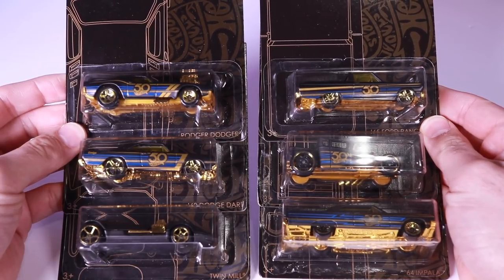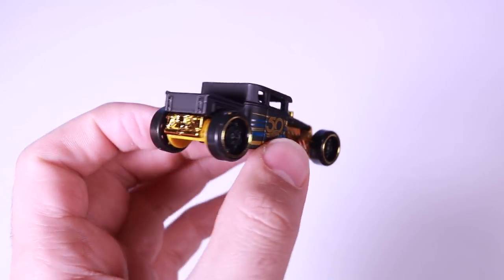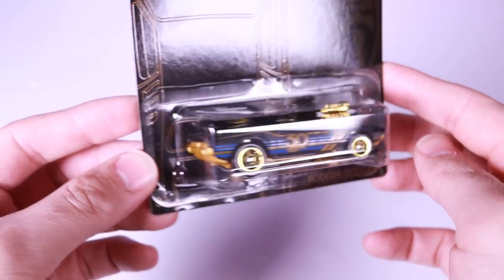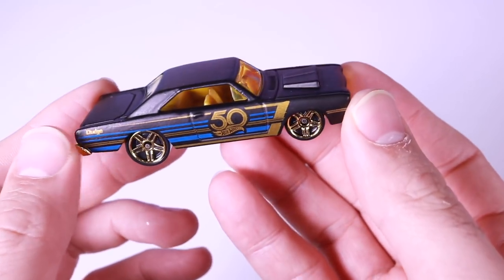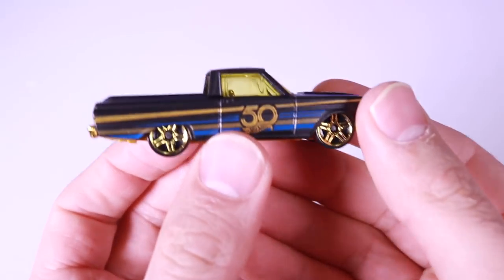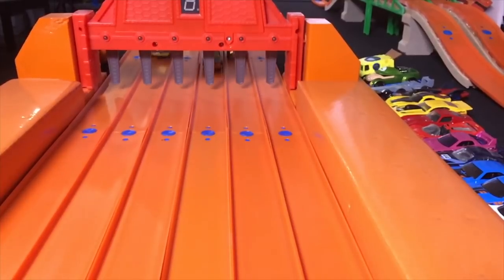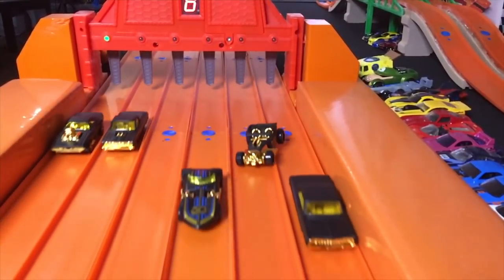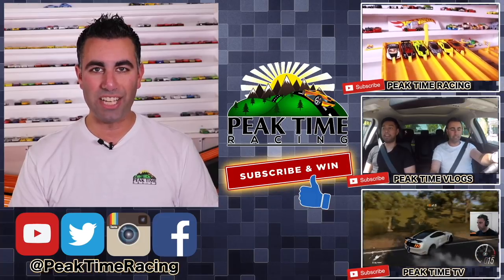HOT WHEELS 50th ANNIVERSARY 6 CAR SET RACE & REVIEW